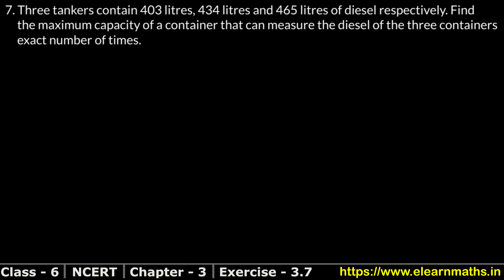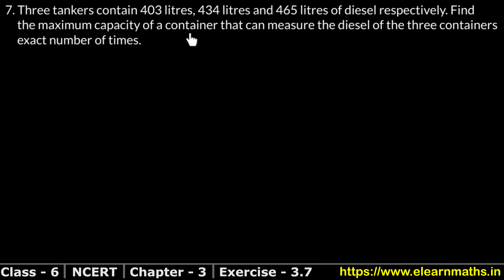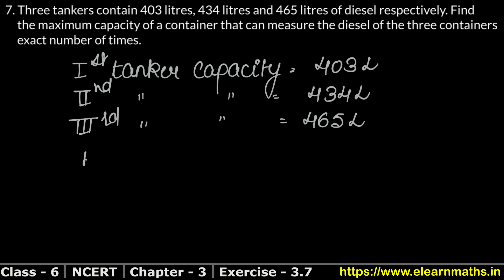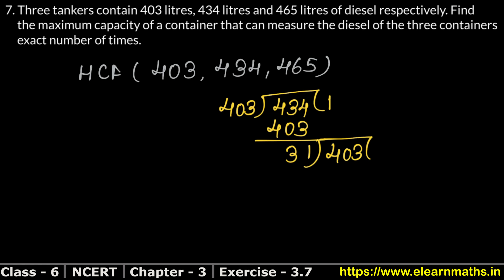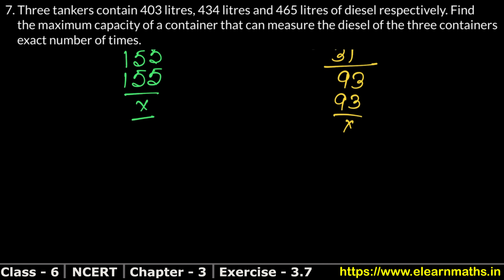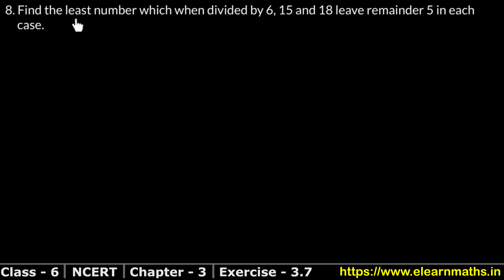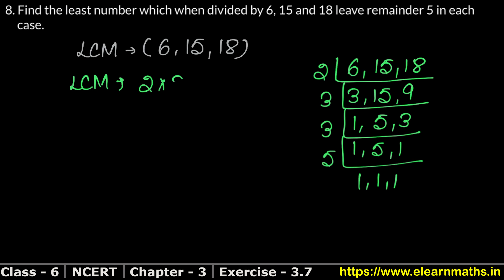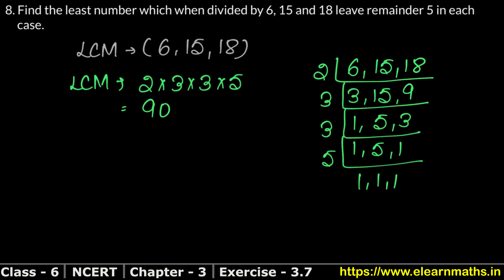Playing with Numbers | Class 6 Exercise 3.7 Question 7 - 8 | NCERT | Learn Maths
NCERT Solutions

Exercise 1.1

Exercise 1.2

Exercise 1.3

Exercise 2.1

Exercise 2.2

Exercise 2.3

Exercise 3.1

Exercise 3.2

Exercise 3.3

Exercise 3.4

Exercise 3.5

Exercise 3.6

Class 6th RS Aggarwal Chapter 2 - "Factors and Multiples" all exercise step by step solutions links are given below.

Exercise 2A

Thanks
Learn Maths